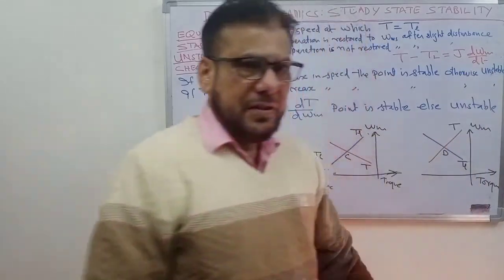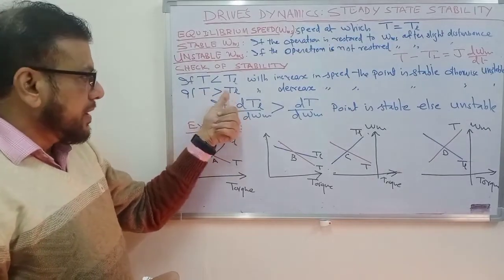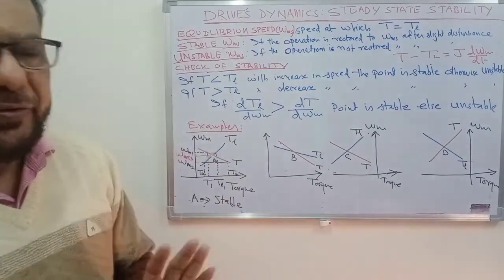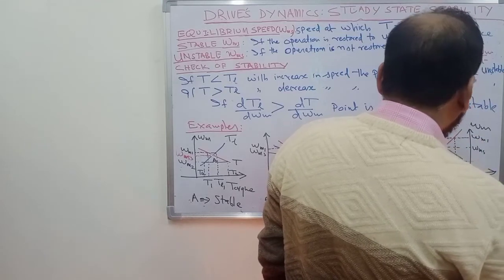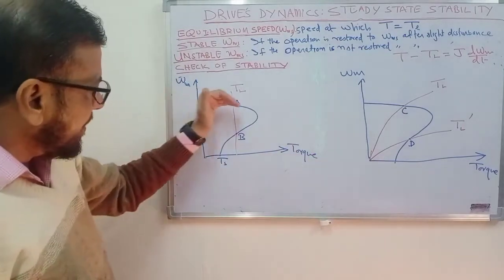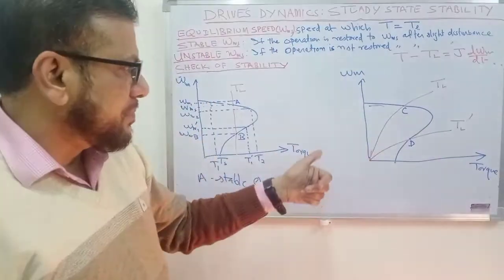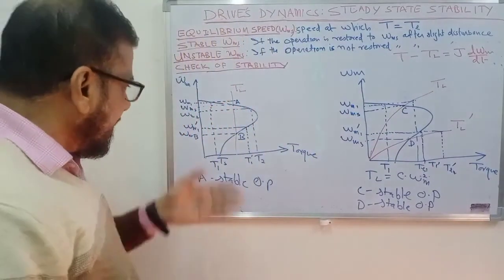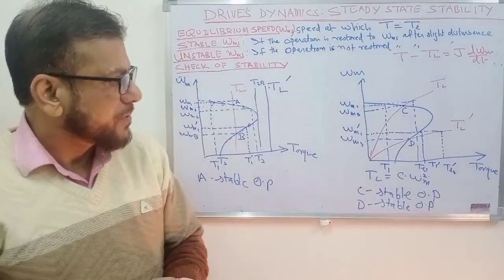#7 Electrical Drives Steady State Stability 720 X 1280